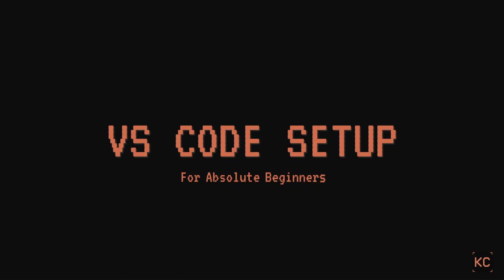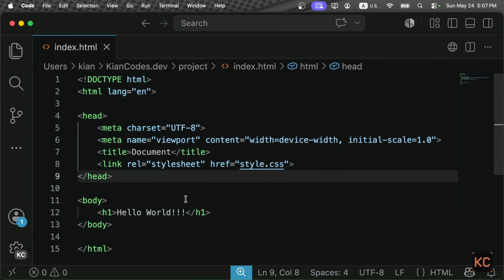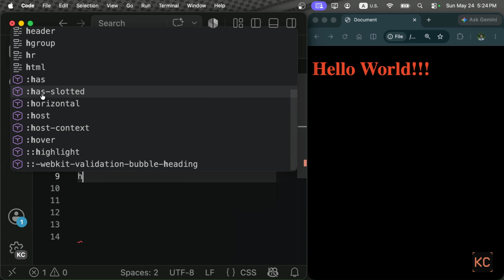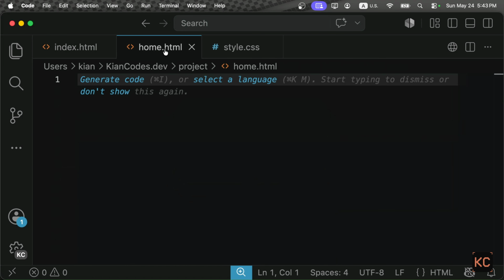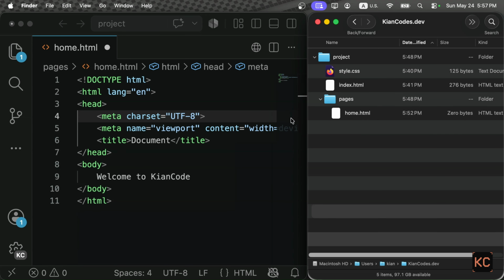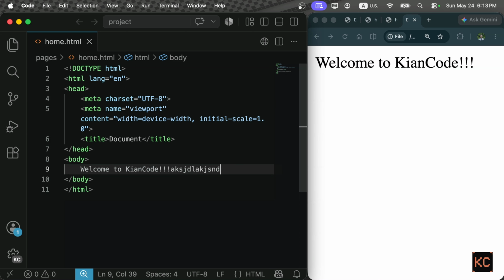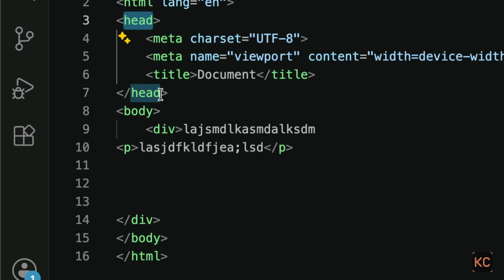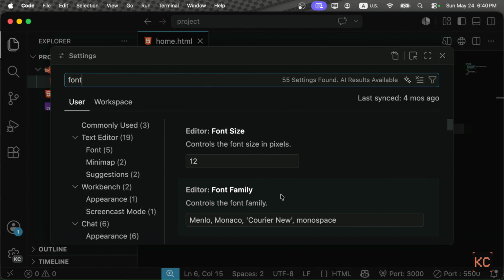The Only VS Code Tutorial You Need to Get Started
VSCode (Visual Studio Code) for beginners: a complete setup walkthrough of the code editor that makes coding way easier for developers.

In this video, you'll install vscode, learn what a code editor actually does (syntax highlighting, error detection, smart suggestions), and set up the extensions and settings that turn it into a real coding workspace — Live Server, Live Preview, Prettier, auto save, word wrap, themes, and icons.

⏱️ CHAPTERS
0:00 Why You Don't Need VS Code (But Should)
0:34 Writing Code in a Plain Text Editor
1:37 Installing VS Code
2:09 Syntax Highlighting in VS Code
3:20 Spotting Errors VS Code Catches
5:17 Smart Suggestions with Control + Space
5:29 Disabling GitHub Copilot Suggestions
8:50 Opening a Project Folder as a Workspace
11:25 HTML Boilerplate Shortcut (! + Enter)
12:00 Why Nothing Shows Up: The Save Problem
13:51 Turning On Auto Save
14:30 Word Wrap for Long Lines
15:52 Live Server: Auto-Refresh the Browser
17:20 Live Preview: A Browser Inside VS Code
18:01 Prettier: Auto-Format Your Code on Save
20:29 Themes, Icons, and Making VS Code Yours
22:12 Wrap Up

VS Code (Visual Studio Code) is the most popular code editor for web developers — and for good reason. But if you're brand new to programming, opening it for the first time can feel overwhelming. This video walks you through everything a beginner needs: what a code editor actually is, why it's different from a text editor, how to install VS Code, and the small handful of settings and extensions that make it dramatically more pleasant to use.

By the end you'll be able to:
- Install and open VS Code on macOS or Windows
- Open a project folder as a workspace
- Use syntax highlighting, error squiggles, and Ctrl + Space suggestions to write code faster
- Auto-save your files and auto-refresh the browser with Live Server
- Auto-format your code with Prettier
- Customize themes, icons, fonts, and word wrap to fit you

No prior programming knowledge required. If you have a computer and you've used a text editor before, you're ready.

This video is part of the free YouTube series derived from my full Udemy course: The Complete HTML & Web Course 2026 — From Tags to HTTP. The course goes deeper into HTML, and the web itself (HTTP, DNS, URLs, forms, and how the browser actually talks to a server). Link is up top if you want the full path.

👋 ABOUT ME
I'm Kian — I teach programming the way I wish I'd been taught: intuition first, memorization last. KianCode is about understanding code, not just copying it.